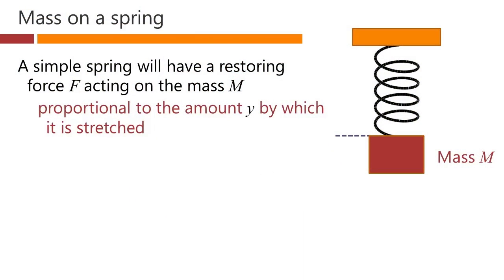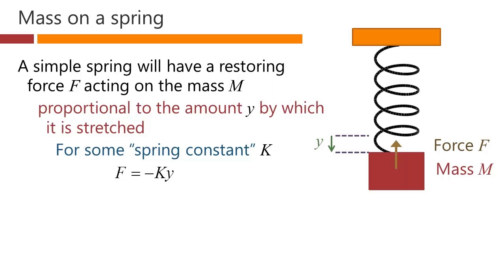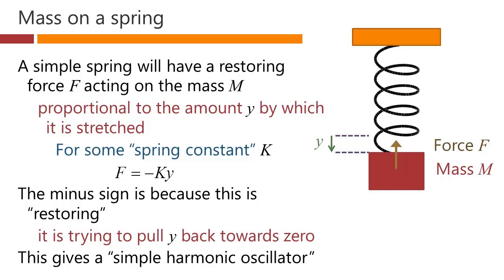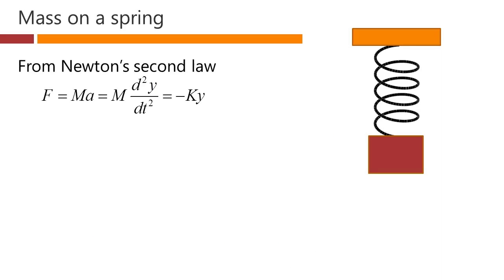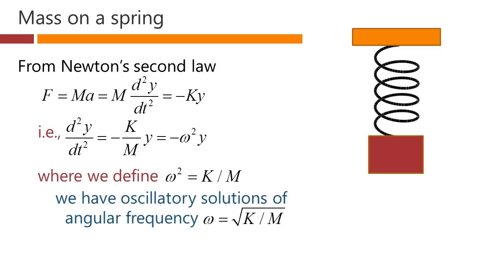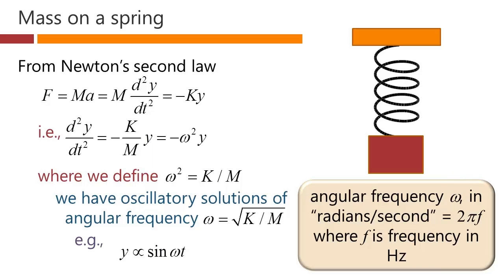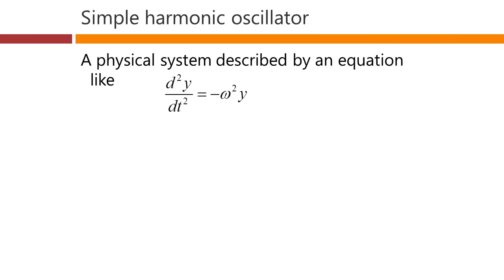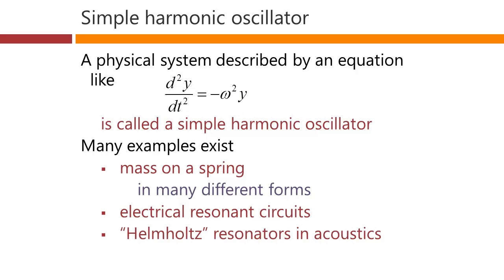ee222 lesson 2c 091613